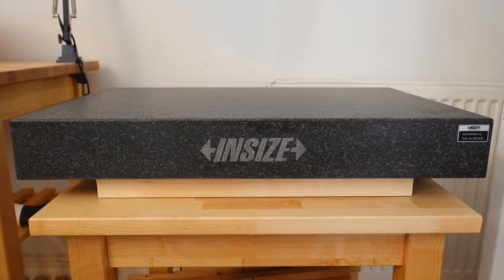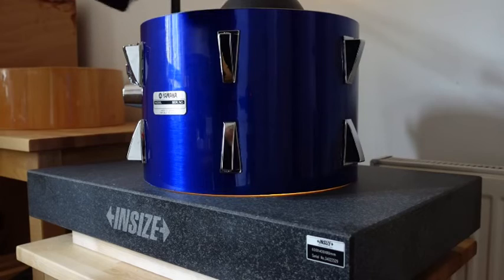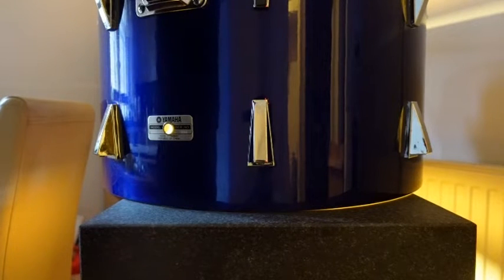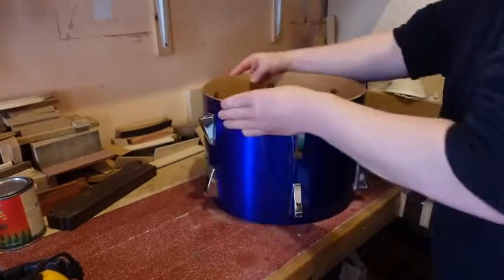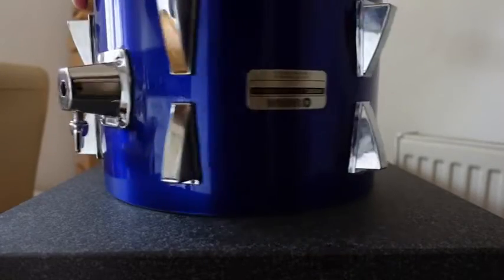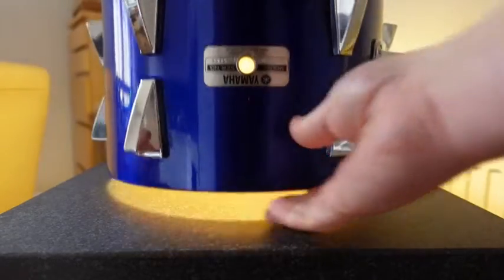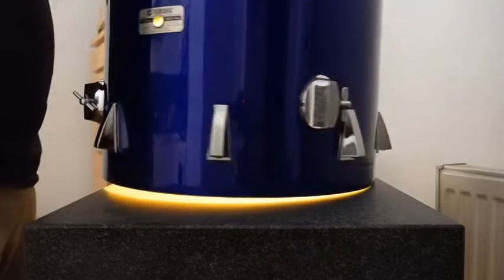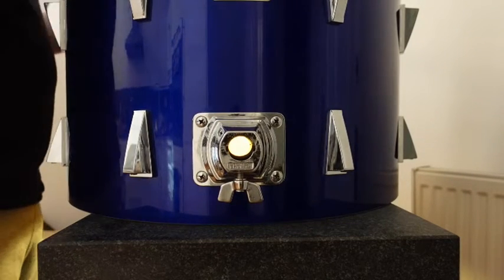Murray Drums - Recutting Bearing Edges On Yamaha Kit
Hi folks, just showing you how I check and recut the bearing edges on drum shells using my new granite surface plate.  I use the same process on my own shells and also on old shells like these vintage Yamaha drums, which have been dropped off to get the edges repaired.